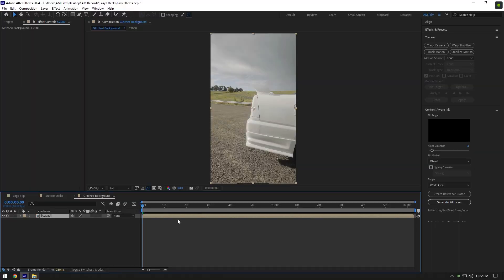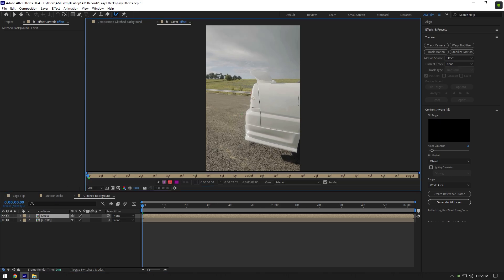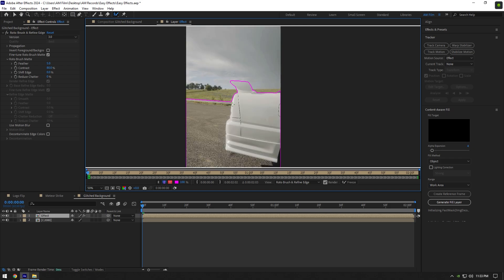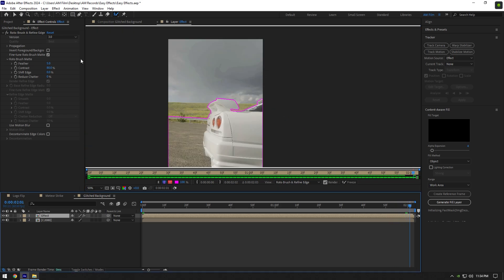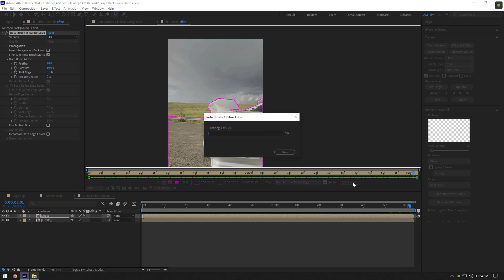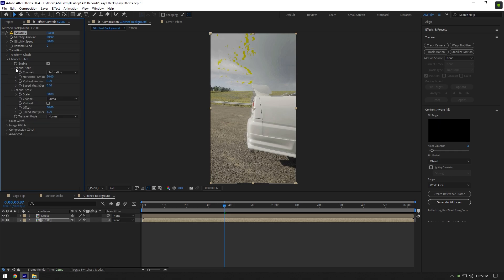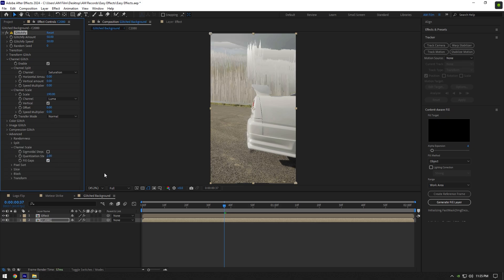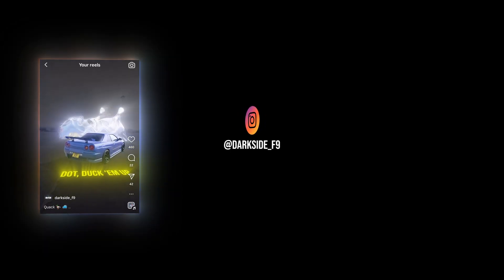Glitched Background Effect in After Effects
In this tutorial I will show you how to make a glitched background effect in Adobe After Effects

CPU: i7-4790
GPU: GeForce RTX3050 VENTUS 8GB
RAM: 16 GB